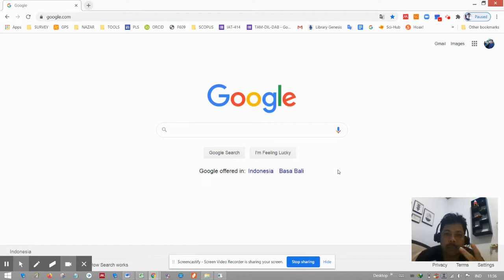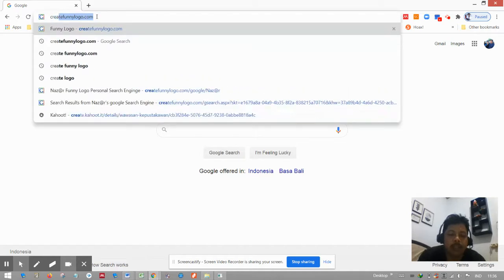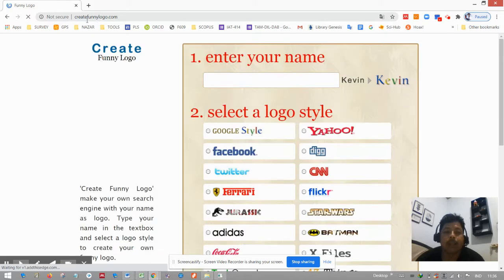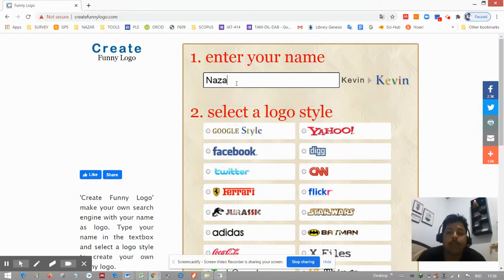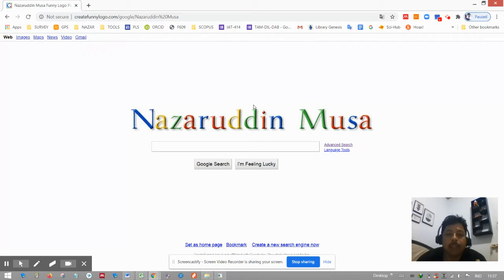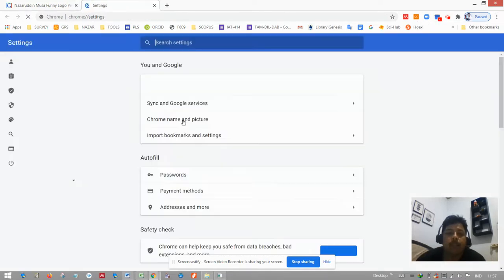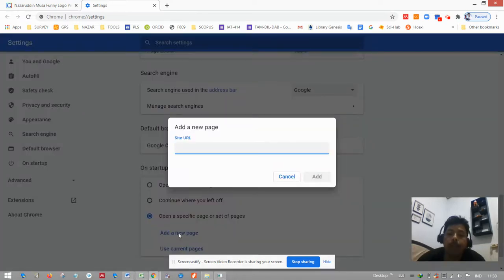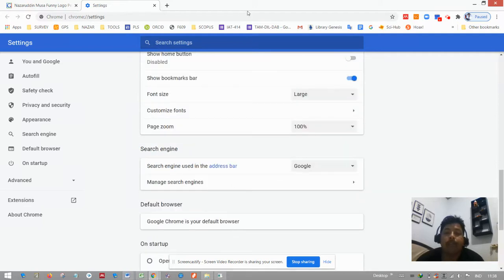How to make Google search engine logo YOUR ?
This video is a tutorial about how to change Google search engine logo with your name, institution or whatever you want it. This just for fun and I hope you enjoy it. Would you have any question about this please feel free to let's me know  by writing on the comment column.